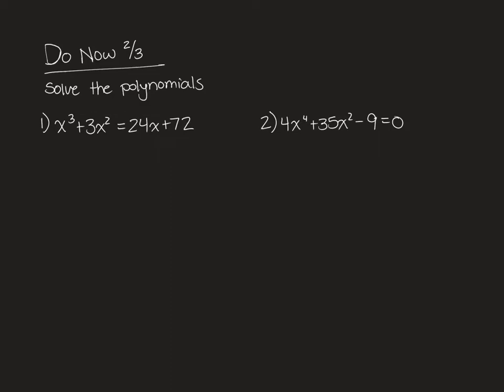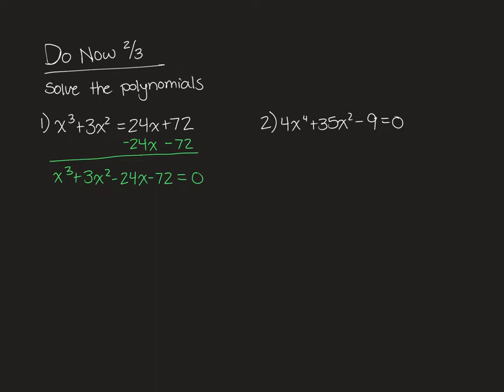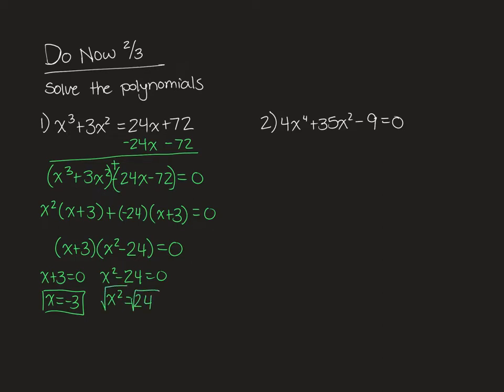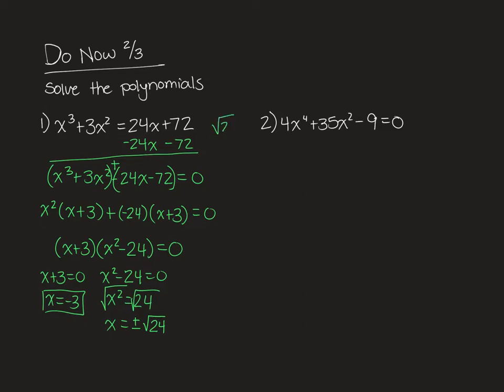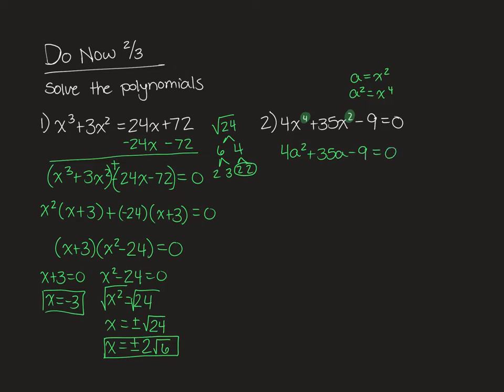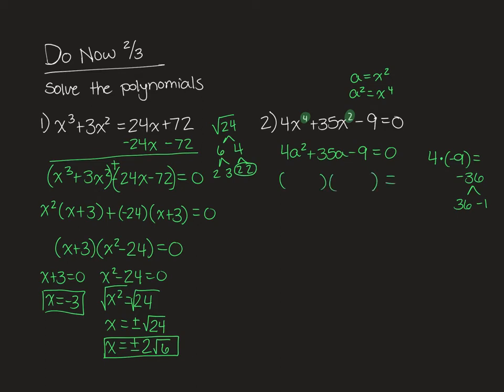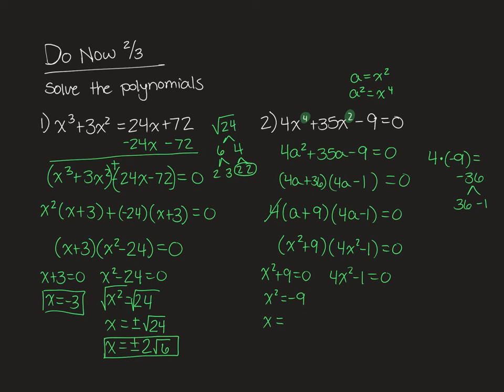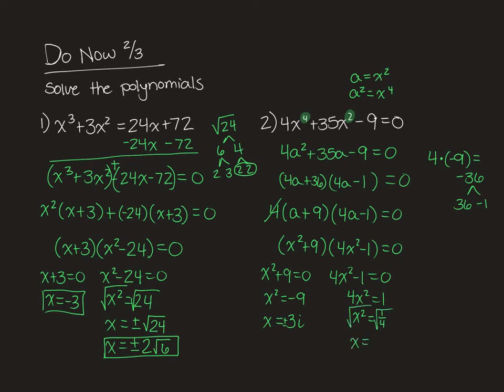A2 DN 2.3